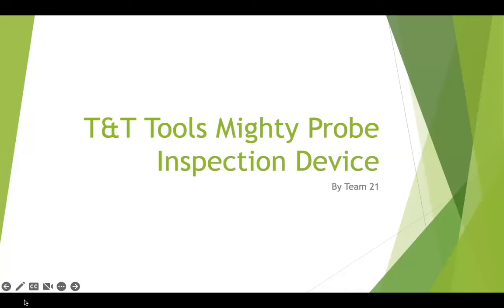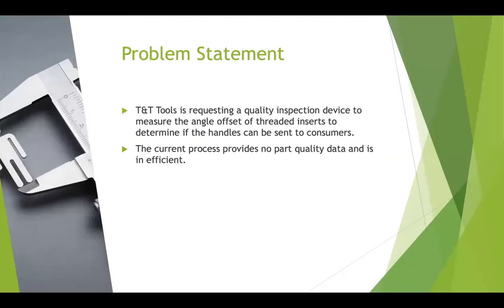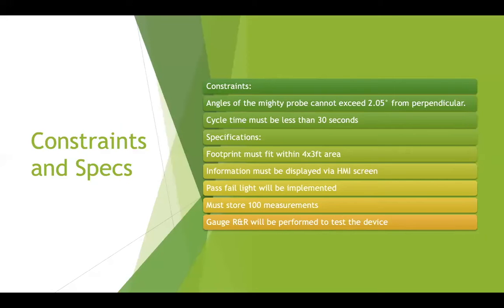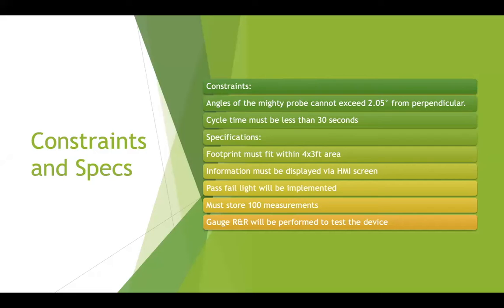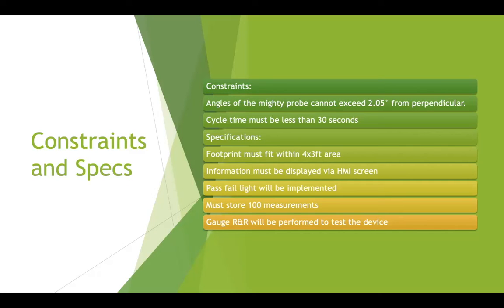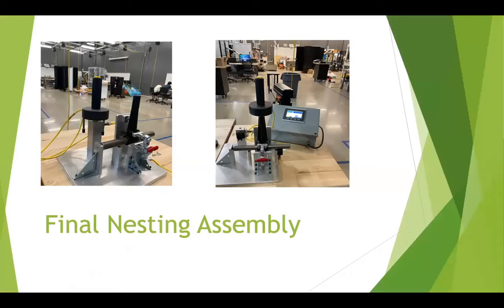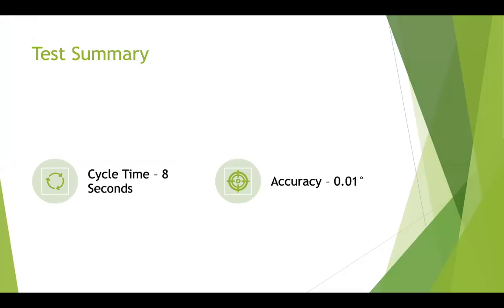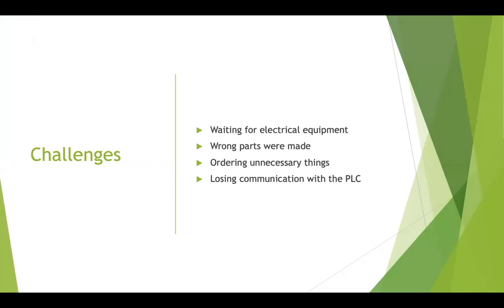T&T Tools, MPHA Inspection Device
Project Team: 21
Project Description: T&T Tools primary product is the Mighty Probe. It is an insulated soil/tile probe that is used for locating items buried in the ground. Items that are commonly located are: gas transmission lines, water lines, sewer laterals, and septic tanks. The Mighty Probe consists of a T-shaped handle and a rod that varies in length from 30” up to 18’ or more in length when combined with rod couplers. The T-shaped handle is molded around a threaded insert which will occasionally but rarely shift out of a square alignment. T&T Tools currently tests the run out of all their molded handles for proper alignment, but the process is rather time consuming. To address this issue, a new method of measuring the Mighty Probe’s threaded insert squareness was designed. This design utilizes an inclinometer that will be placed inside the threaded insert to measure the angle out of square in
two dimensions. The inclinometer will eliminate the need to thread a shaft into the handle, while instantaneously measuring the angle out of square. Additionally, a PLC will be used to power the inclinometer as well as capture measuring data that can be analyzed statistically.